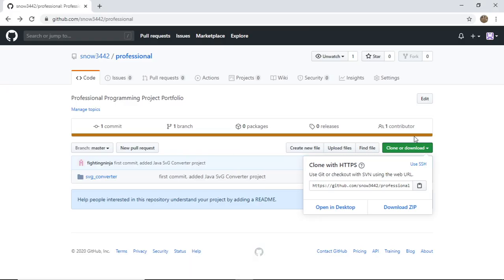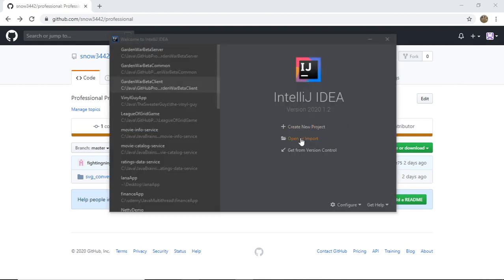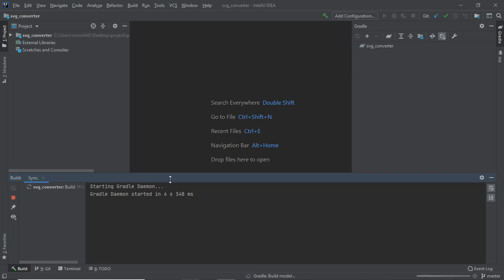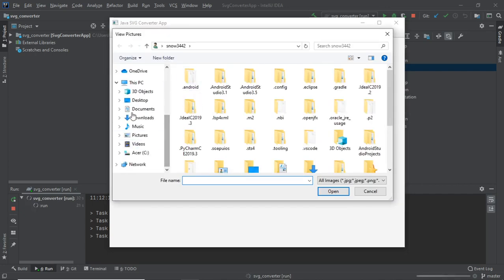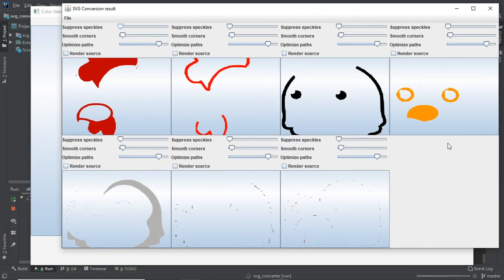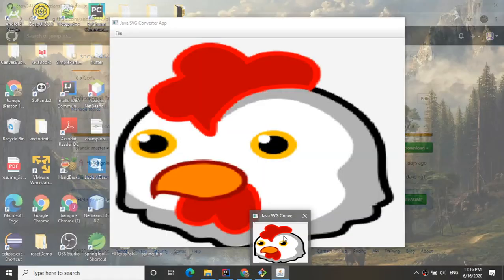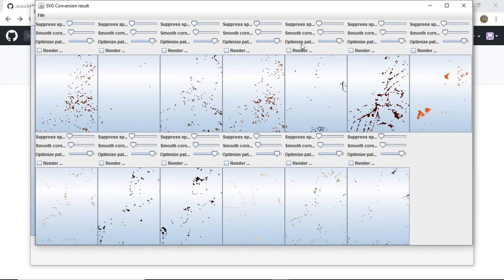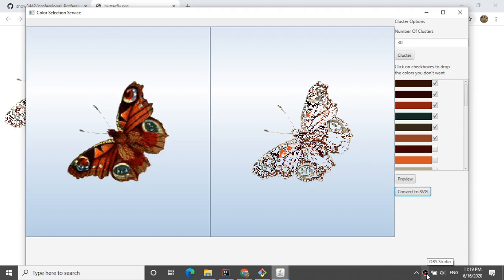Project [Java SVG Converter]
This video covers the process of setting up my Java SVG Converter Desktop application as well as a demo on how to use the app.